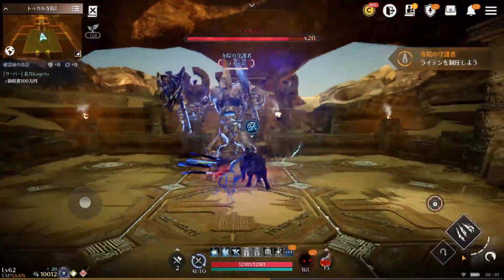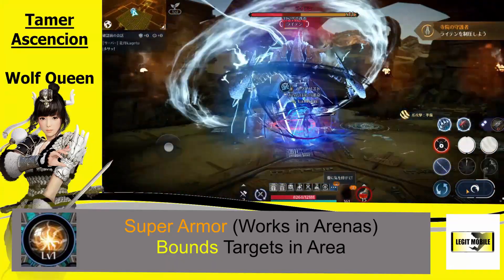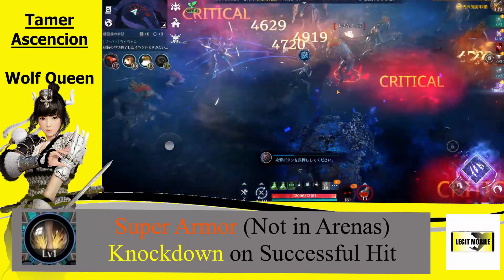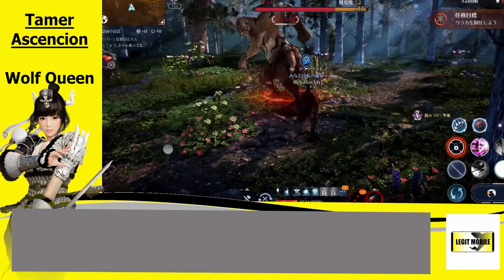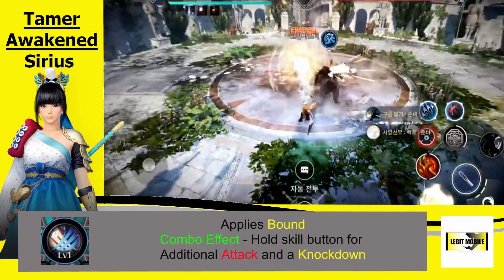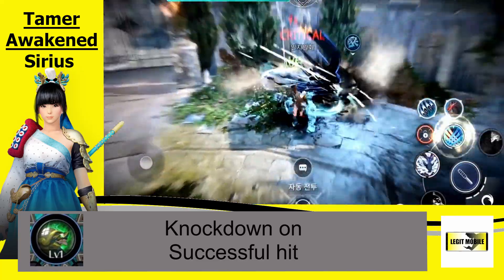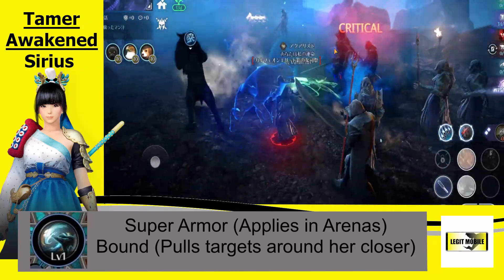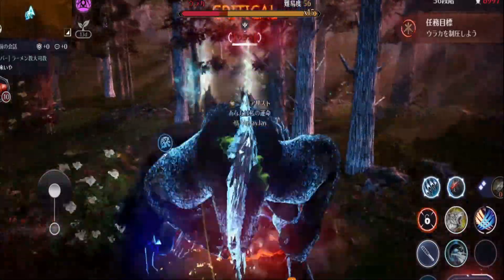Heilang is one Awesome Sidekick - Tamer Ascencion Wolf Queen & Awakened Sirius Showcase, BDM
TAMER ASCENCION & AWAKEN SHOWCASE!

Briefly cover each skill while showing her in action for both Tamer ascencion and awakening.

Boss Rushes
Elion Farming
Hadum Farming
Arenas
Field Bosses

5:20 - Sirius

Access to the End All Be All Document for just $1

Benefits of Early Access Information - Stay ahead of the Pack!

Websites -

Eden of Gaming Discord!

Bad Ass Black Desert Mobile Content here